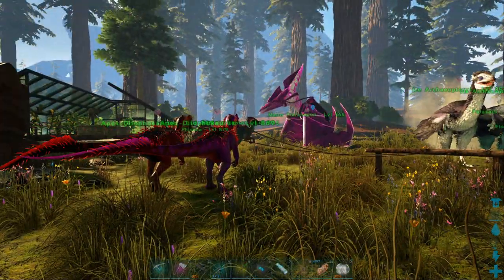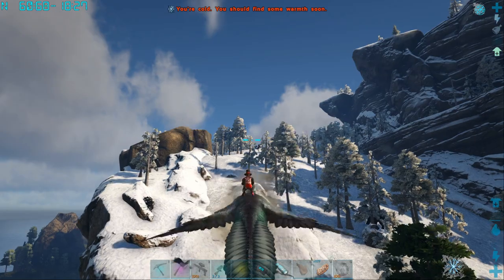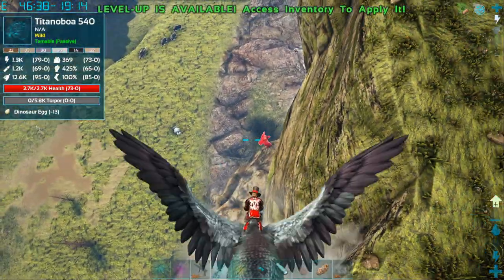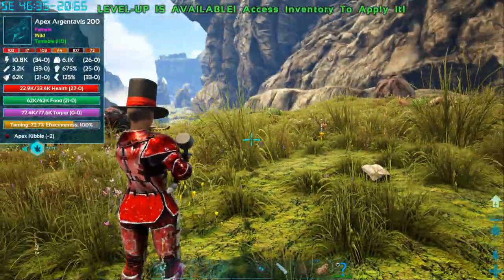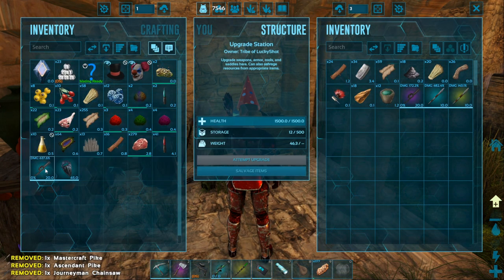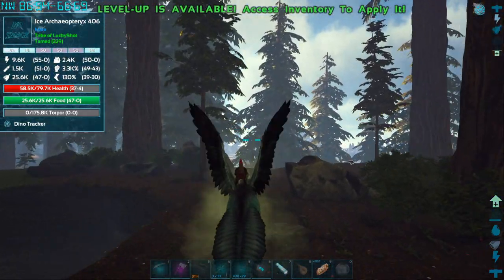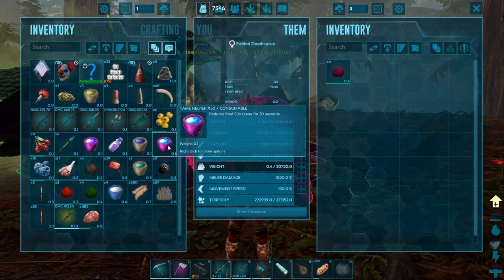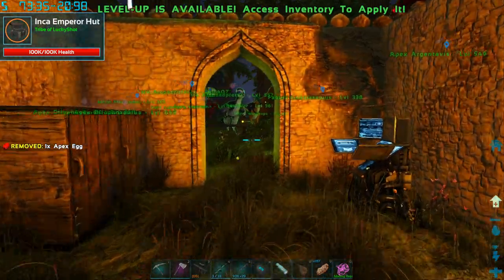FIGHTING THE CHAINSAW DUDE FOR CHAINSAWS | ARK SURVIVAL PRIMAL FEAR MODDED | EPISODE 22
My PC Specs:

Motherboard - MSI X570 PRO
Graphics Card - RX 6800 16GB
RAM - 16 3600 mhz
Storage - 500gb SSD, 1TB SSD and 1TB harddrive